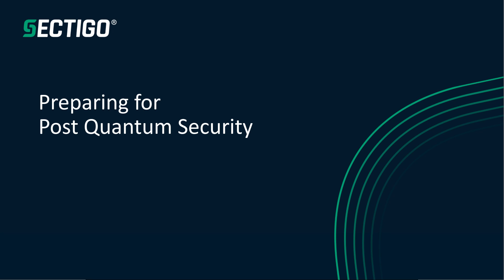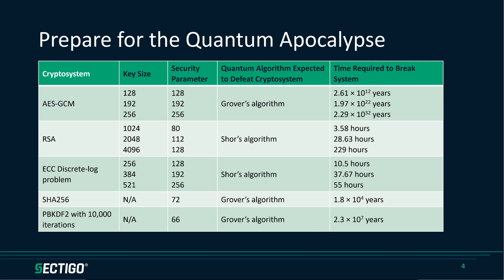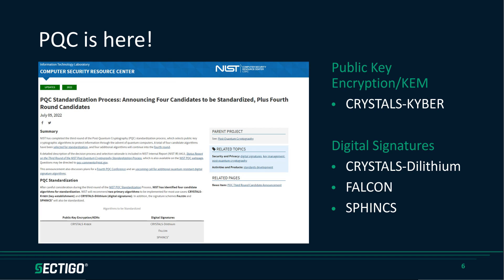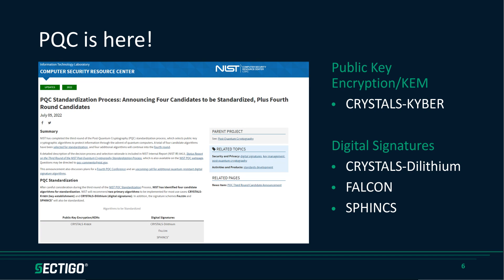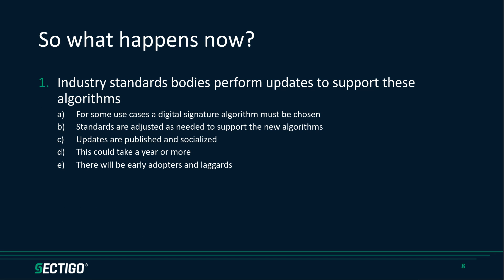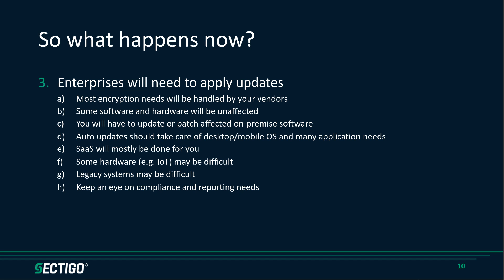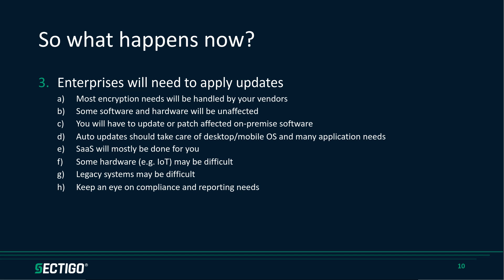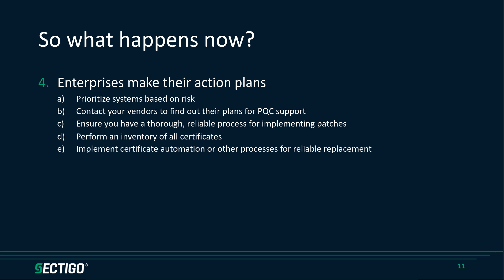Preparing for Post Quantum Security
The recent announcement of NIST’s third round selections for post-quantum encryption algorithms is a major milestone in the journey to quantum-safe computing systems. But while this announcement marks the end of one chapter, another is only beginning. Now standards bodies, hardware and software manufacturers, and ultimately businesses across the globe will have to implement new cryptography across all aspects of their computing systems. Until we have upgraded cryptography everywhere, our digital operations remain insecure.

Join Sectigo's Chief Compliance Officer Tim Callan and CTO Jason Soroko to learn:
- Who the 4 NIST winners are and what their respective algorithms are for
- Why cryptoagility matters now more than ever before
- What practical steps your organization needs to take to prepare for quantum-resistant encryption